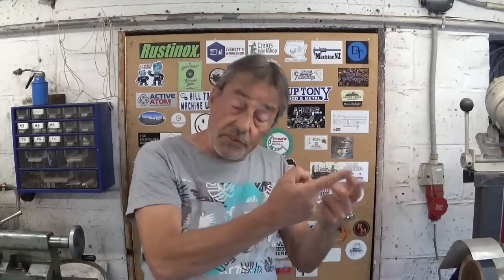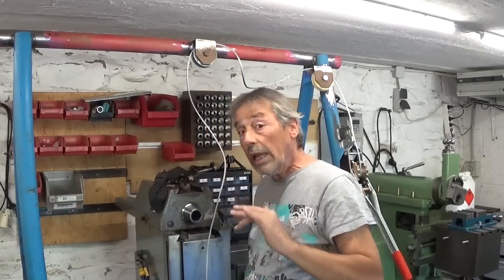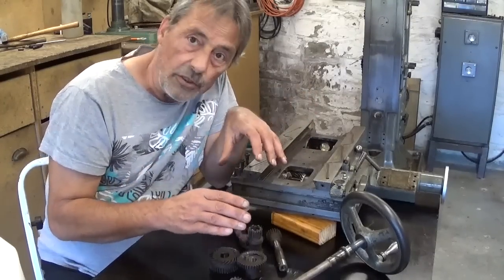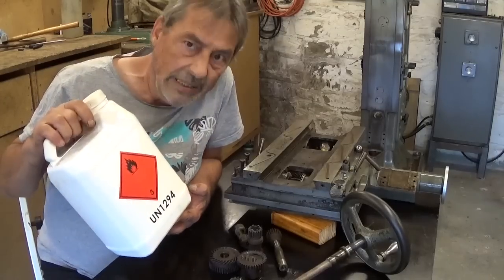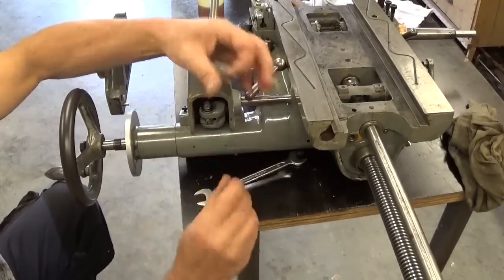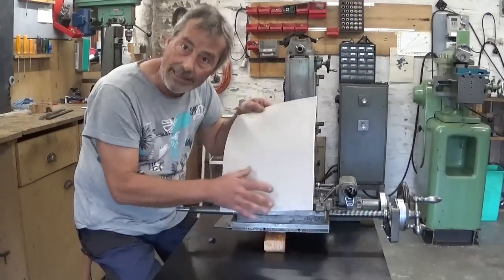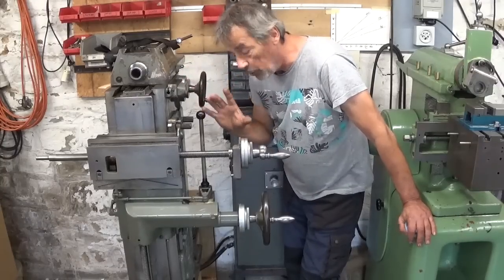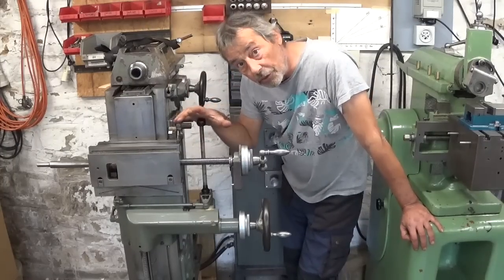Fixing the vertical feed mechanism.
What started as a simple little project becomes a massive undertaking.
Building a crane and taking the milling machine appart.